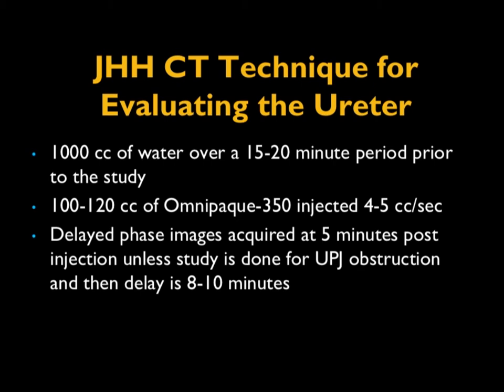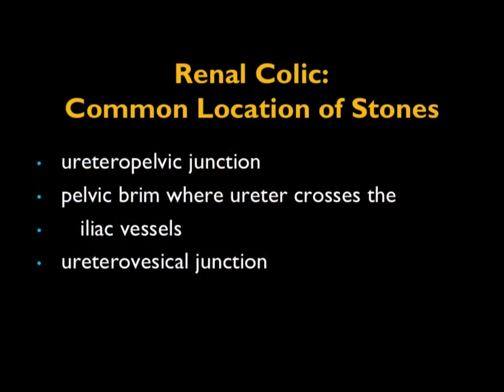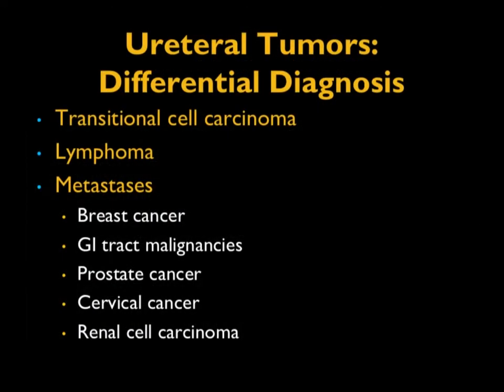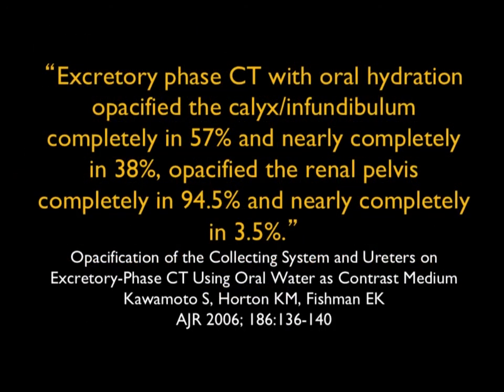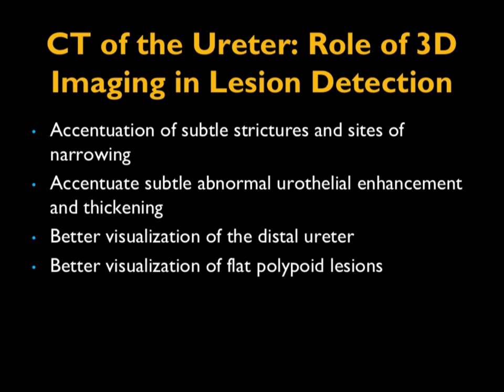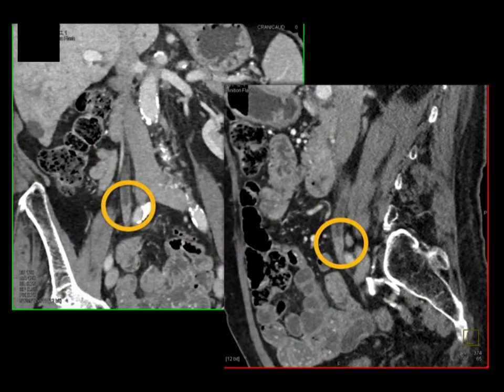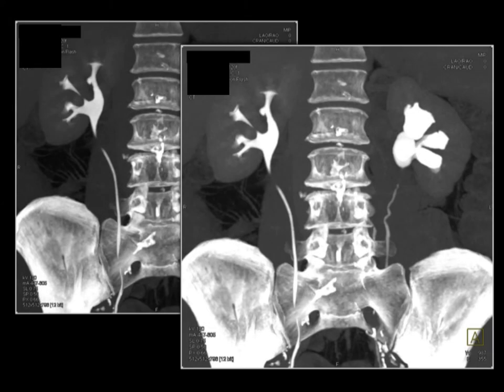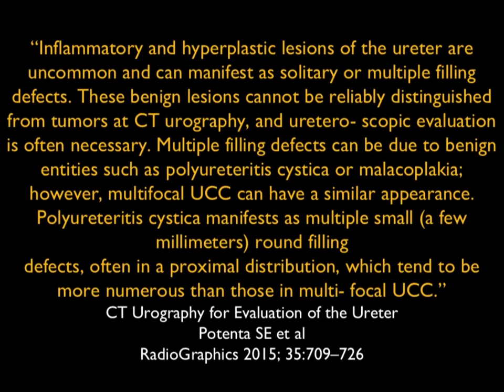CT of the Ureter and Bladder: Pearls and Pitfalls Part 1